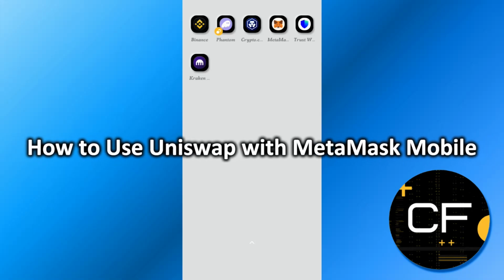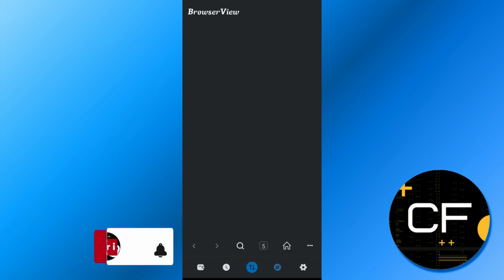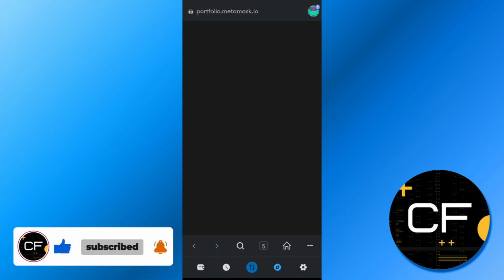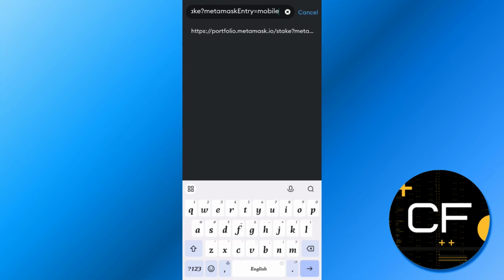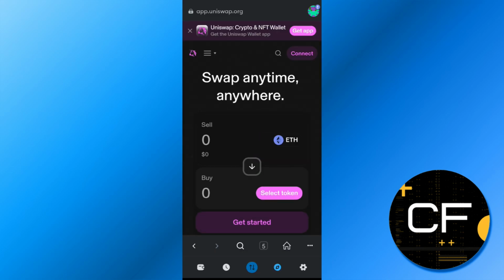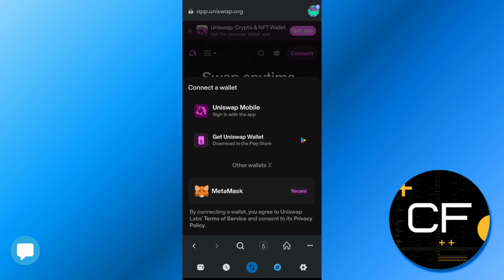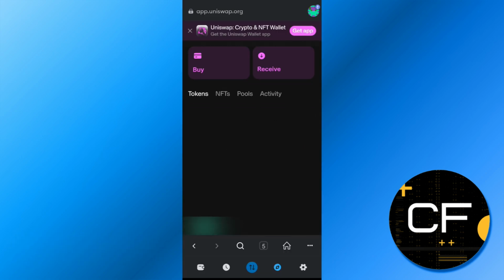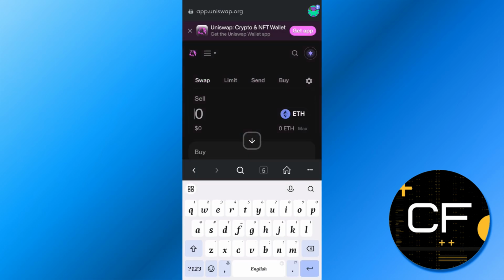How to Use Uniswap with MetaMask Mobile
Learn How to Use Uniswap with MetaMask Mobile. Watch this video for a step-by-step guide, covering everything you need to know!